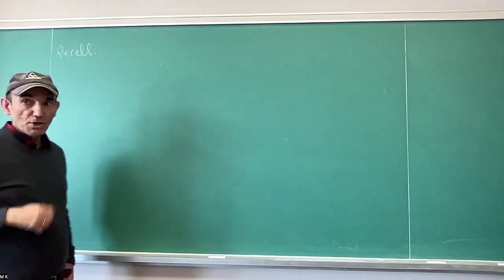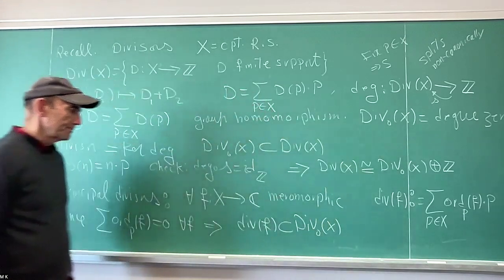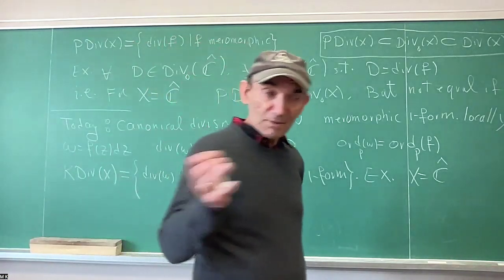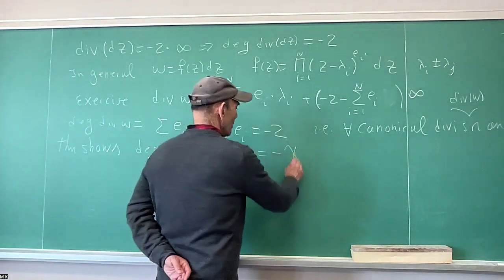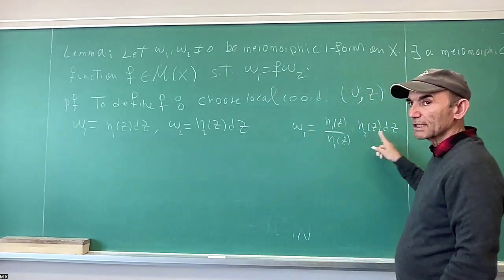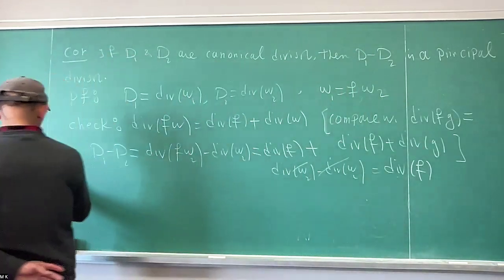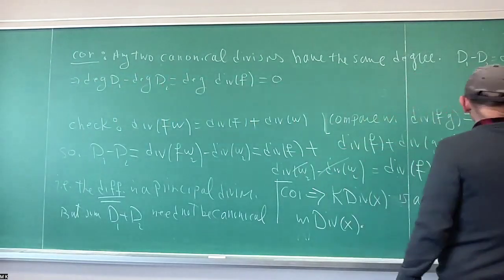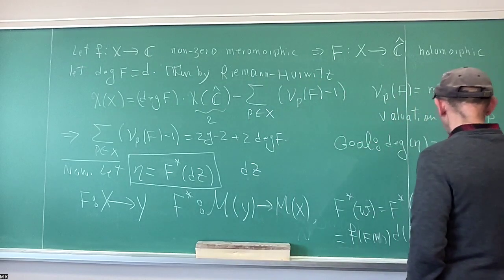Riemann Surfaces 14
These videos are part of a graduate-level summer course on Riemann surface theory, currently being held at the University of Western Ontario during May–June 2025. In this video:  Canonical divisors, degree of a canonical divisor.